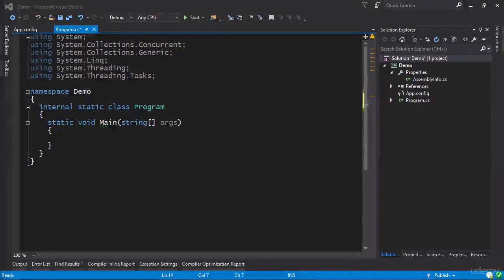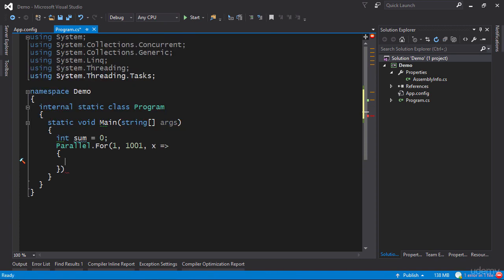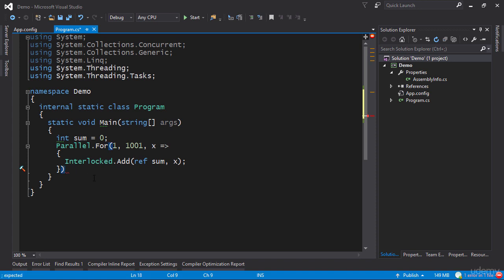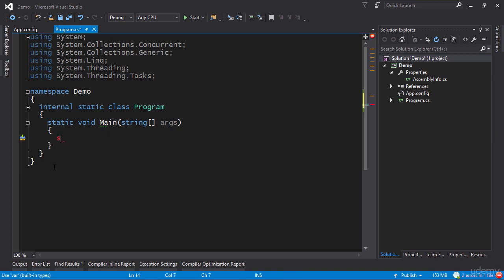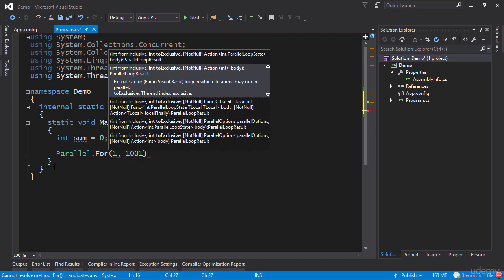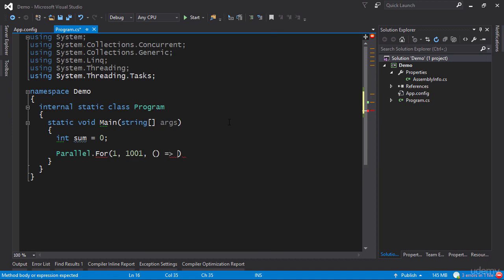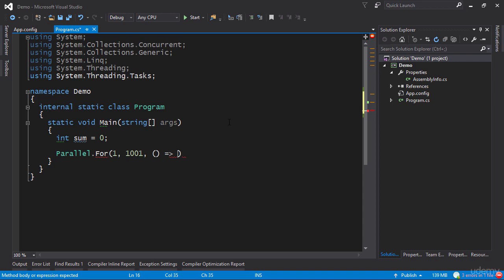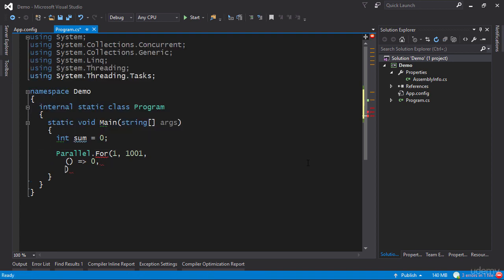.NET Parallel Programming | Thread Local Storage | 5.3